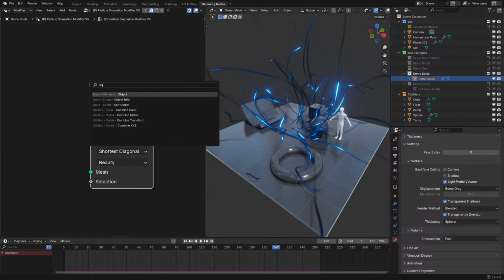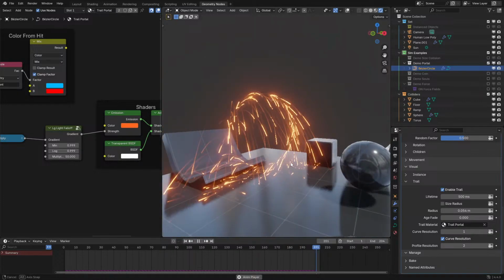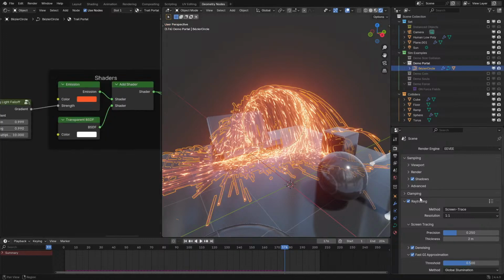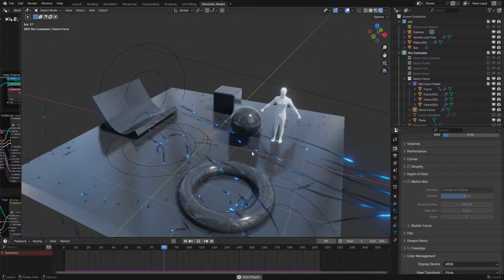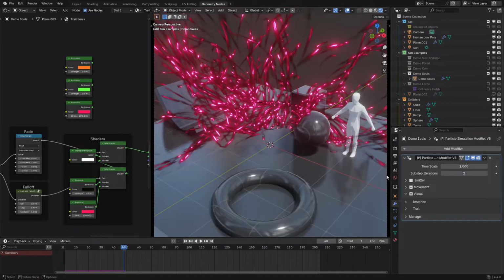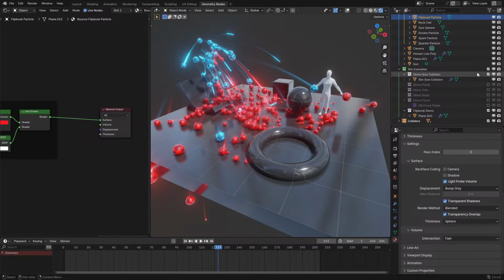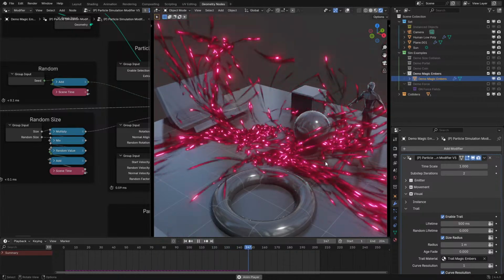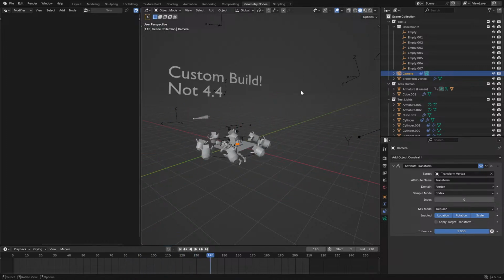Blender 4.4 is out! Particle systems are on the menu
Making a particle system modifier for Blender 4.4+.